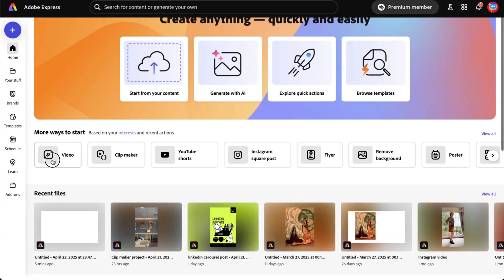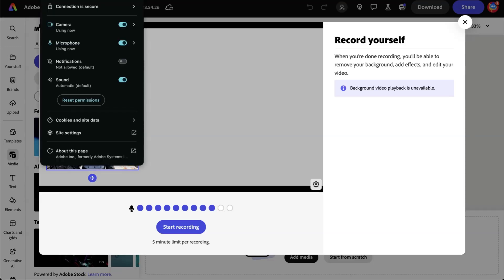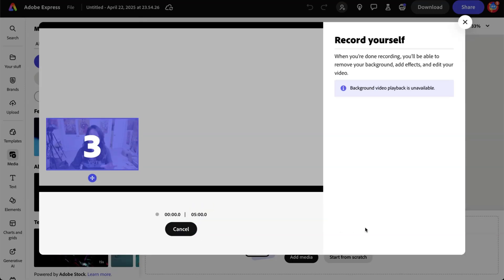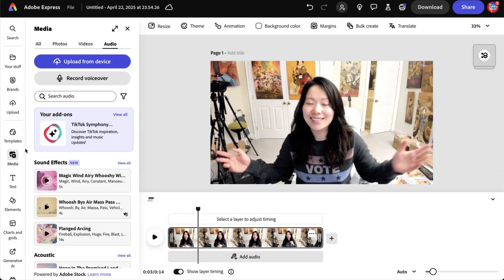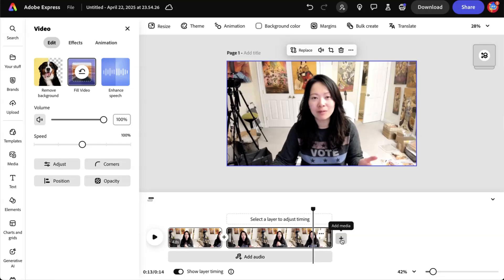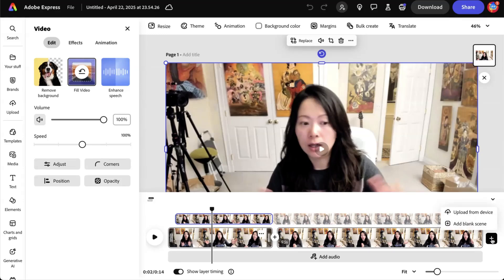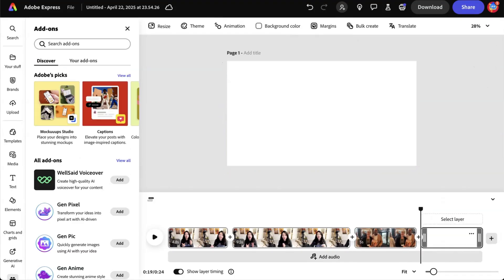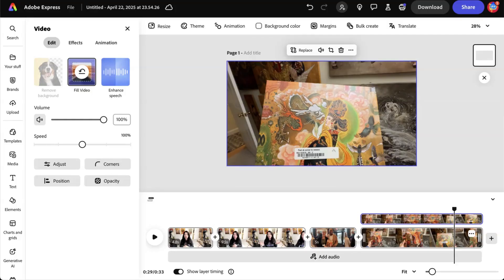How to self record, add captions and edit videos on mobile and desktop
(Note: if you have Creative Cloud subscriptions, double check to see if Adobe Express premium is already included!)

In this tutorial, I'll walk you through using the self-record feature in Adobe Express. Learn how to set up a new video project, record yourself directly within the app, add captions with one click, edit the videos in minutes.

With Adobe Express, you can record, trim video, split video, add transitions, add music and so much more. Find out how to enhance your videos with music and sound effects. Perfect for beginners and those looking to streamline their video creation process using Adobe Express.

00:00 Introduction to Adobe Express Self Record
00:16 Setting Up Your Recording
00:41 Managing Camera and Microphone Settings
01:12 Starting Your Recording
01:47 Editing Your Recorded Video
02:43 Adding Media and Transitions
04:23 Final Tips and Conclusion